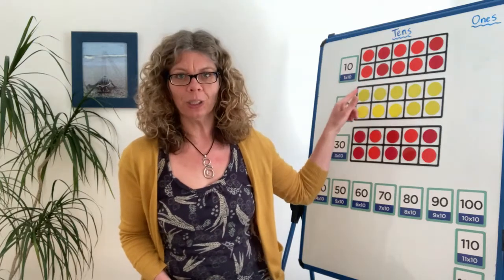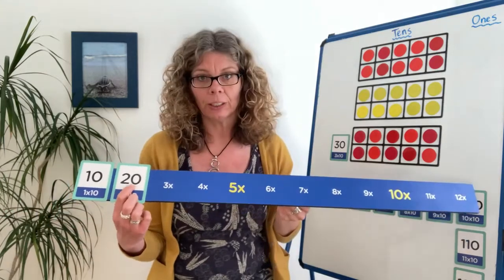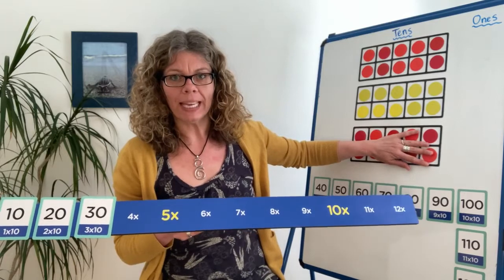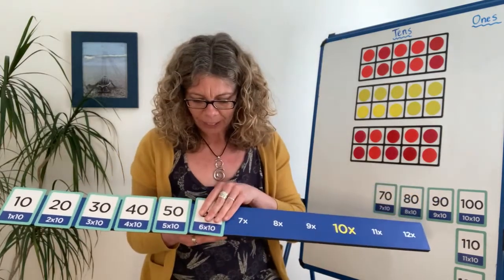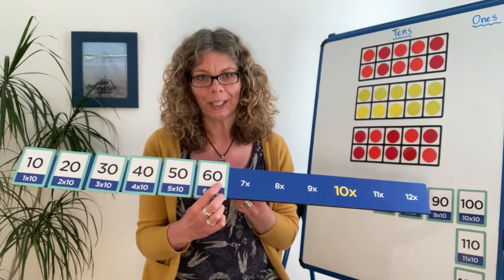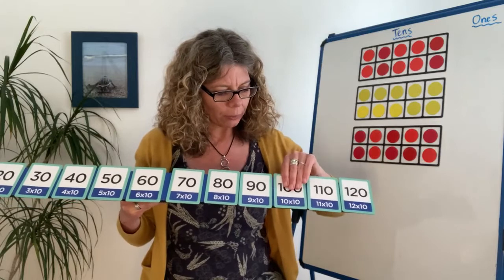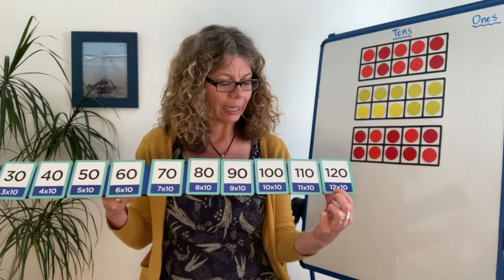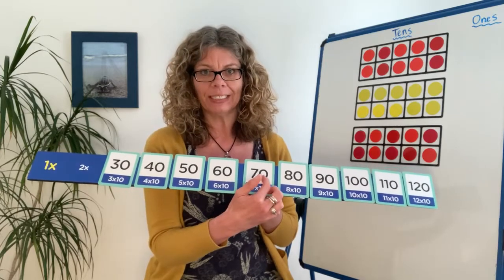10 Times Tables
This short video will help you with strategies for learning your 10 Times Tables. Visit tablesstick.co.uk for more information on the Home kit and large Magnetic Tables Stick and Magnetic cards.